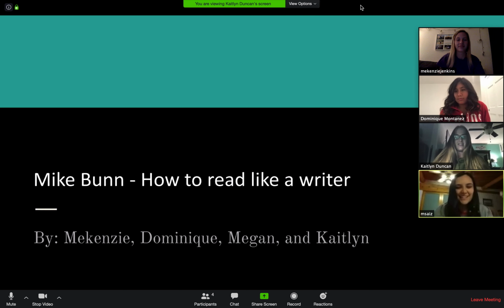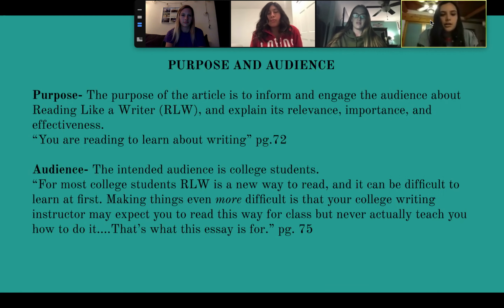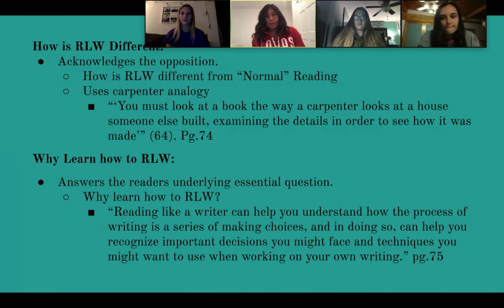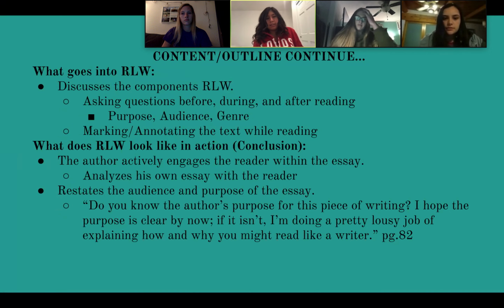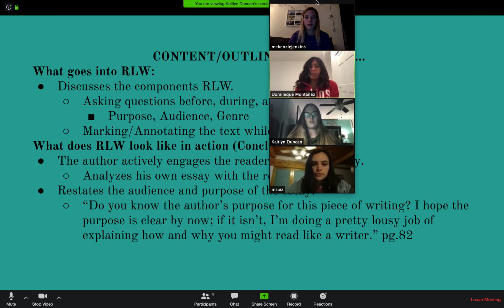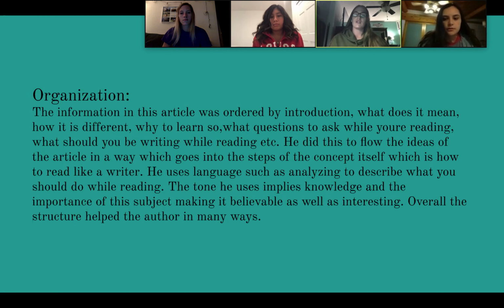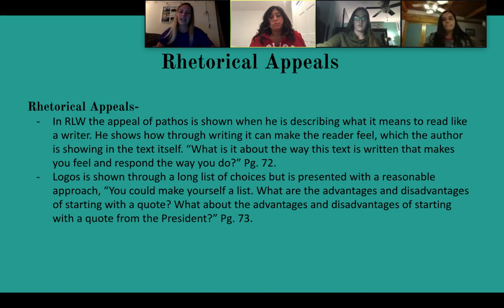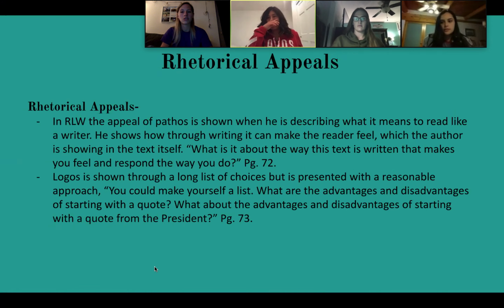ENGL 1120 Chilopsis